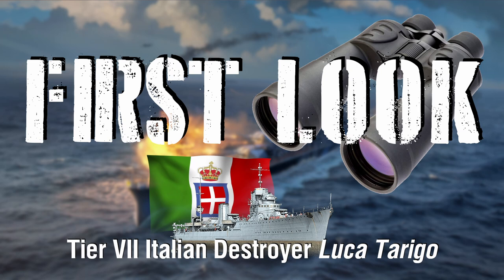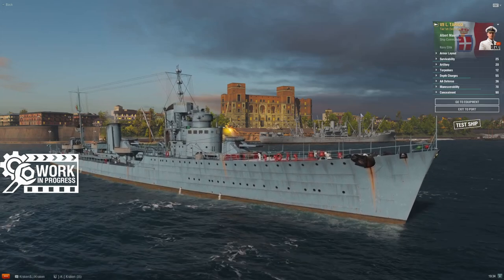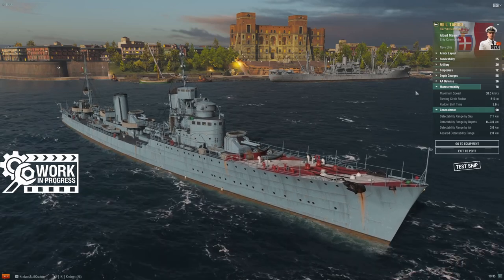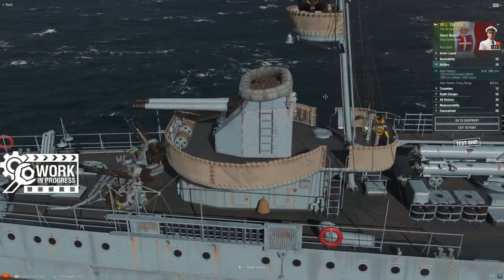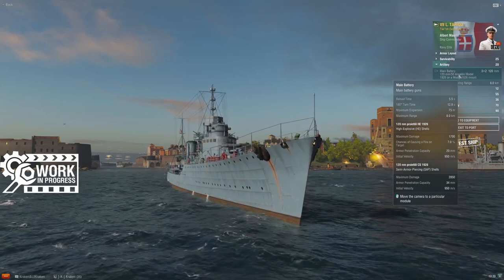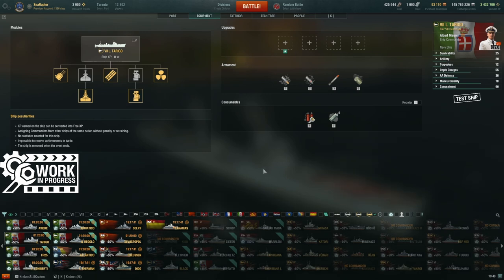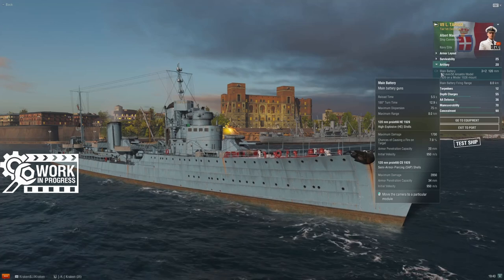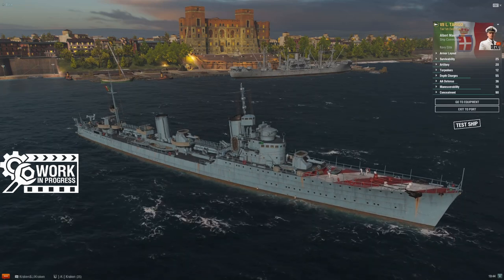World of Warships - First Look: Tier VII Italian Destroyer Luca Tarigo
Here's our First Look at Tier VII Italian destroyer Luca Tarigo.  While Maestrale and Aviere feel like solid DDs in their respective tiers, Luca Tarigo seems a bit lackluster.  Her health pool doesn't keep up with what her main battery indicates her intended role is.  Her torpedo armament doesn't change.  Her tier bracket means she lacks access to Concealment Module and will frequently be out-spotted, thus thwarting what her apparent role should be.  Does she have any saving graces? Let's dive down a bit and speculate.

FROM WARGAMING:
Hit points – 15,100. Plating - 16 mm.

Main battery - 3x2 120 mm. Firing range - 8.0 km.
Maximum HE shell damage – 1,700. HE shell armor penetration - 20 mm. Chance to cause fire – 7%. HE initial velocity - 950 m/s.
Maximum SAP shell damage - 2,850. SAP shell armor penetration - 34 mm. SAP initial velocity - 950 m/s.
Reload time - 5.5 s. 180 degree turn time - 12.9 s. Maximum dispersion - 66 m. Sigma – 2.00.

Torpedo tubes - 2x3 533 mm. Maximum damage - 10,000. Range - 10.0 km. Speed - 56 kt. Reload time - 70 s.  Launcher 180 degree turn time – 7.2 s. Torpedo detectability - 1.1 km.

AA defense: 2x2 37.0 mm., 8x2 13.2 mm.
AA defense short-range: continuous damage per second - 112, hit probability - 95 %, action zone - 1.5 km;
AA defense mid-range: continuous damage per second - 67, hit probability - 100 %, action zone - 3.5 km;
Maximum speed - 38.0 kt. Turning circle radius - 610 m. Rudder shift time – 3.6 s. Surface detectability – 7.5 km. Air detectability – 3.16 km. Detectability after firing main guns in smoke  – 2.5 km.

Available consumables:
Slot 1 - Damage Control Party.
Slot 2 - Exhaust Smoke Generator (Action time 30 s; Dispersion time 10 s; Radius 450.0 m; Reload time 90 s; Charges 4).
Slot 3 - Emergency Engine Power (Action time 25 s; Maximum speed +25%; Reload time 160 s; Charges 4).

All stats are listed without crew and upgrade modifiers but with best available modules. The stats are subject to change during the testing.